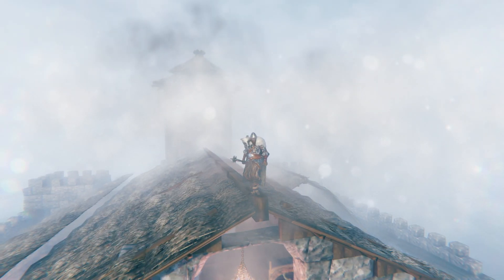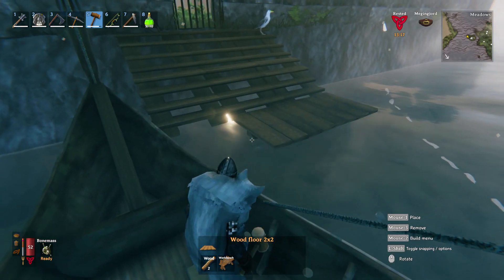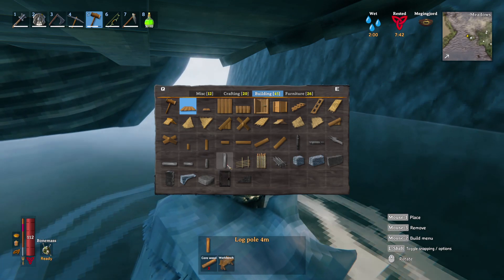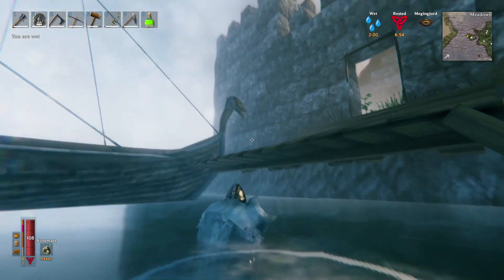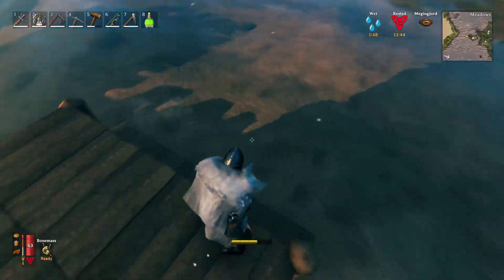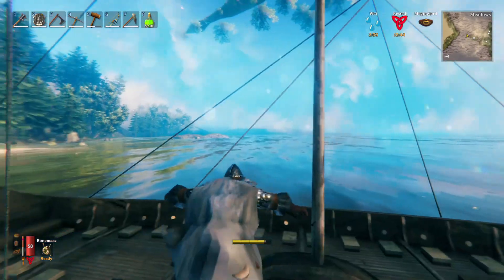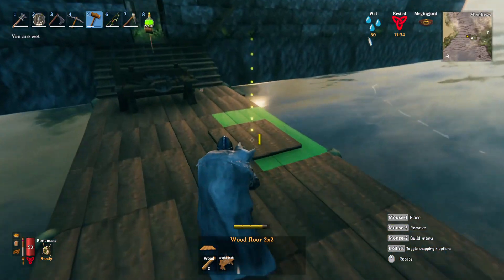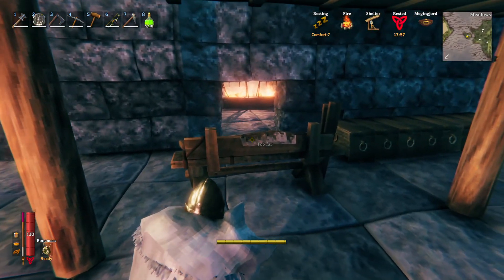Boat Dock - A Beginner's Guide to Valheim Part 18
Today in Valheim we start and finish an easy boat dock for us to safely part our ship at.